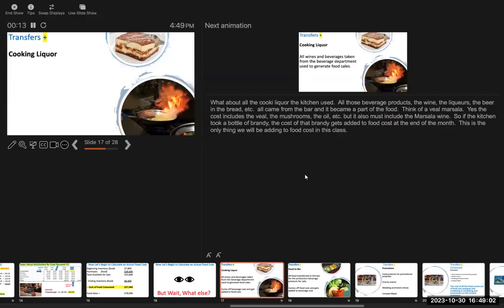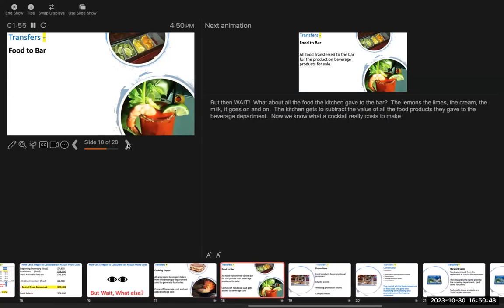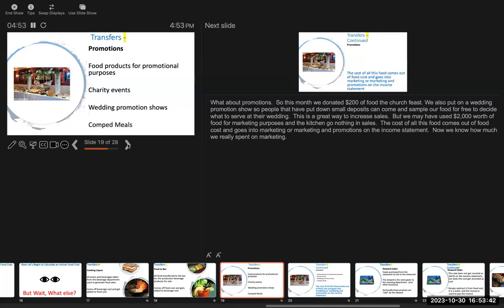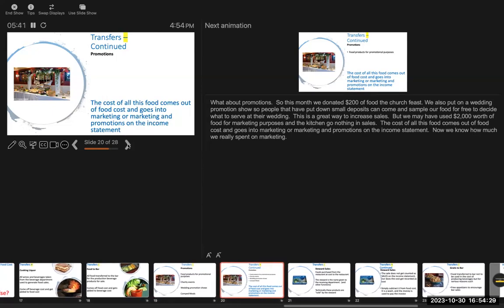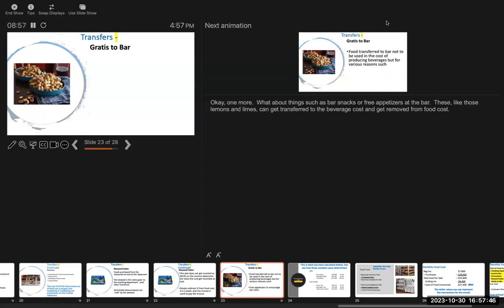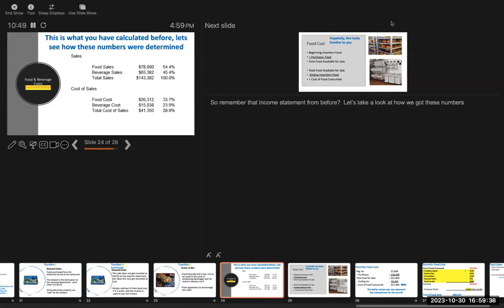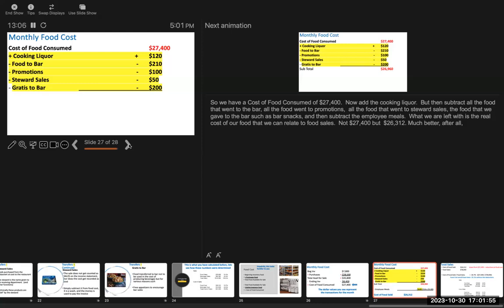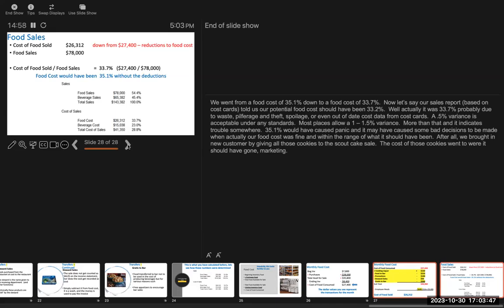FSM 3040 Day 20 4